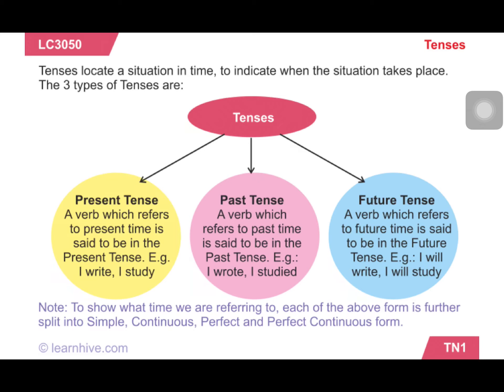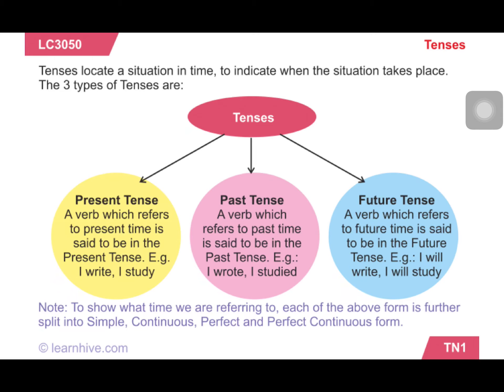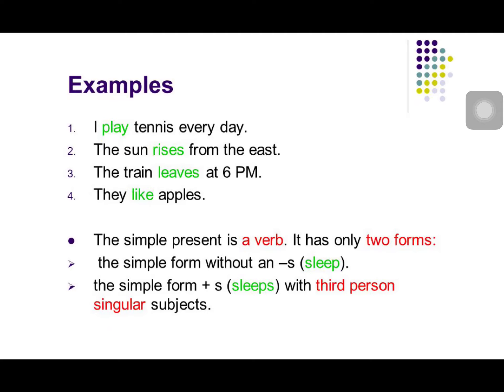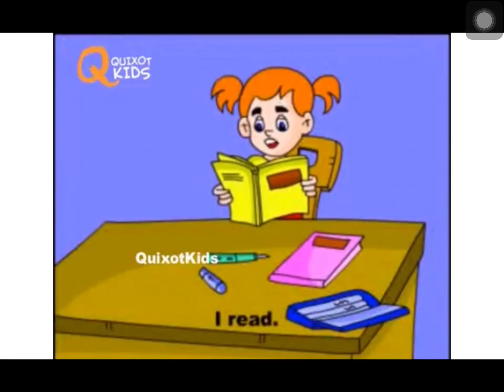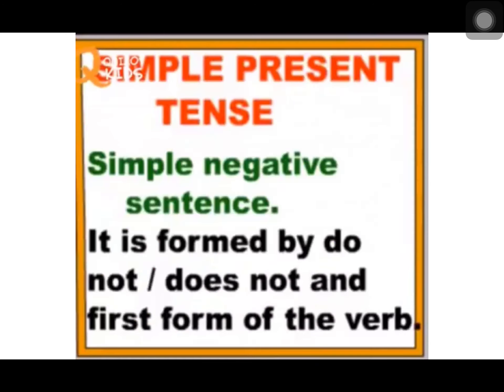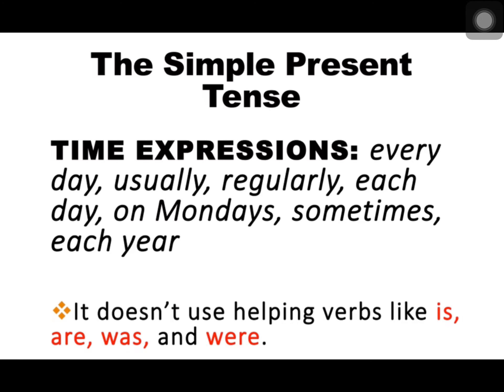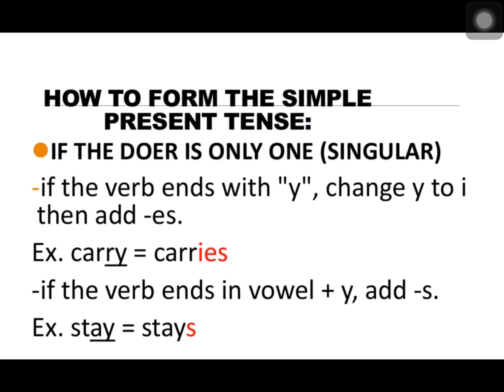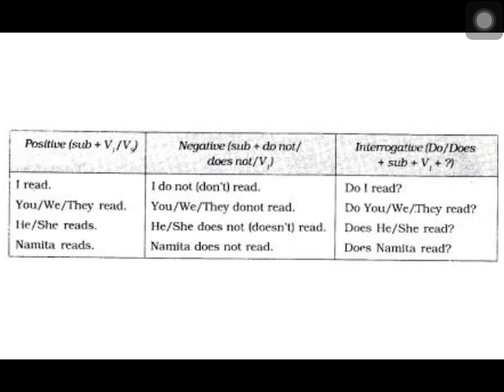CLASS-III (SIMPLE PRESENT TENSE) MODULE-2